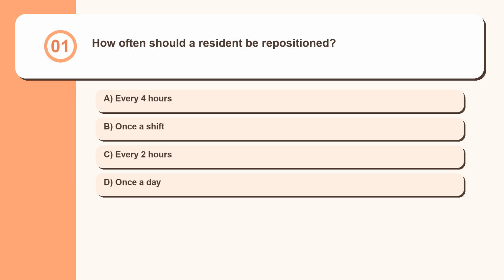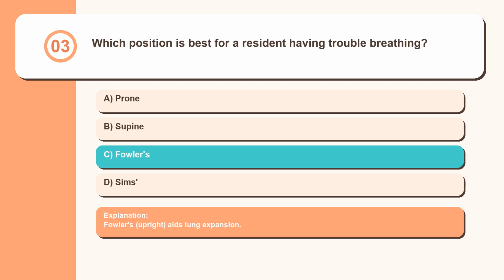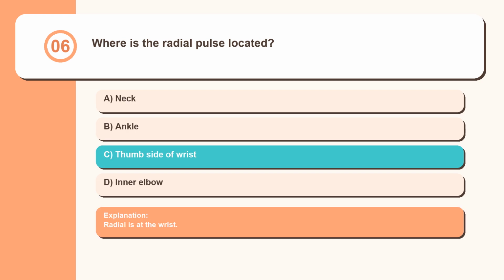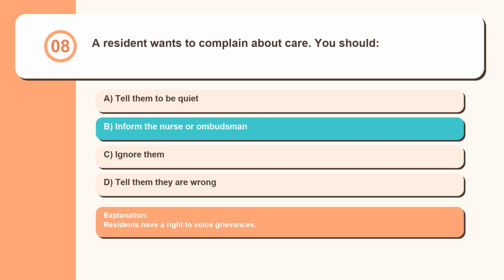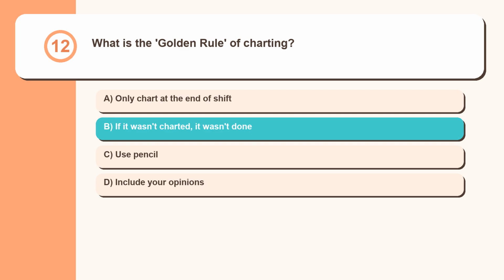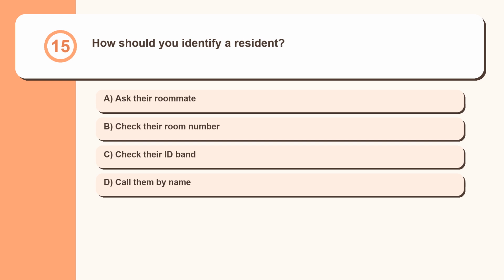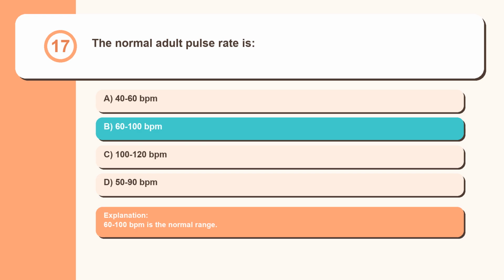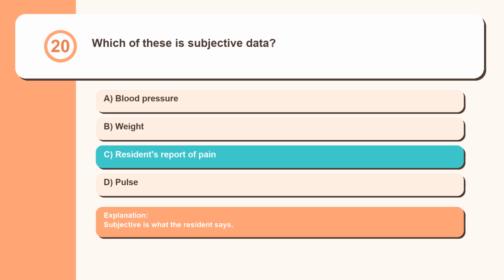Ultimate Guide To 2026 Idaho CNA Exam Success: 30 Real Prep Questions & Answers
The 2026 Idaho Certified Nurse Aide (CNA) exam is the single biggest step toward launching your rewarding career in healthcare in Idaho. We understand completely how stressful preparing for this rigorous test can be, especially when you are balancing study time, work, family, and other commitments. That is why we meticulously developed this comprehensive 30-question and answer video resource specifically for candidates taking the exam in 2026. This video is designed to provide you with a highly effective, realistic preview of the essential nursing knowledge, clinical reasoning, and critical thinking skills that are absolutely crucial for passing on your very first attempt. Whether you are nervous about your upcoming test date or are just beginning your serious preparation journey, this in-depth guide is your ultimate path to confident success.

What exactly makes this video an indispensable resource for your CNA test prep strategy? First, every single question you will see has been carefully researched and updated to perfectly align with the most current exam standards and curriculum for Idaho in 2026. These are not outdated or generic questions; they are highly relevant and specifically tailored to what you need to know *right now* to succeed in this state. For each carefully selected question, we do not just provide the correct letter answer. We deep dive into the clear logic and reasoning behind the right choice and, equally importantly, thoroughly explain *why* the other distractors (wrong answers) are incorrect. This approach significantly builds your underlying understanding of core principles, far beyond simple rote memorization, giving you the deep conceptual knowledge you need. This comprehensive video thoroughly covers all major exam content areas, including crucial principles of safety and infection control, essential basic nursing skills, the complexities of caring for specialized populations, critical emergency procedures, legal and ethical considerations in patient care, and effective communication strategies. Learning how to break down complex exam questions and identify key concepts is vital, and our expert explanations will help you master these essential test-taking strategies. The clear and concise format allows you to pause the video after each question, practice your answer first, then resume to immediately verify your understanding against the detailed explanation. For maximum effectiveness and retention, we strongly recommend going through the entire video at least once while taking diligent notes, and then re-watching it in smaller, focused segments right before your scheduled test date to reinforce your knowledge.

Feeling anxious about being truly fully prepared for your test day? Beyond the high-quality free prep content provided right here in this specific video, we also fully understand that some CNA candidates might require even more specialized, personalized, and robust support on their journey to licensure. We do offer a complete range of supplementary services and resources, including comprehensive review courses, structured practice test bundles, and even dedicated individualized mentoring help, specifically designed to help ambitious individuals like you seamlessly navigate every step of the entire CNA process and effortlessly achieve their crucial certification goals in Idaho. If you find value in this incredibly helpful content and are absolutely serious about becoming a Certified Nurse Aide in 2026, then please take a quick moment to give this video a big thumbs up to help spread the word to other deserving test-takers and consider strongly subscribing to our channel. Subscribing is the single best way to stay completely up to date whenever we release brand new, vital information, updated study guides, helpful exam tips, and essential career resources specifically for future nursing assistants and healthcare professionals across Idaho. Your active support helps our channel grow, which in turn allows us to create more and even better content to empower individuals exactly like you to succeed and make a huge positive impact on their communities through high-quality healthcare.

CNAExam CNA EXAM PREP IDAHOCNA NURSINGASSISTANT CNA IdahoCNA2026